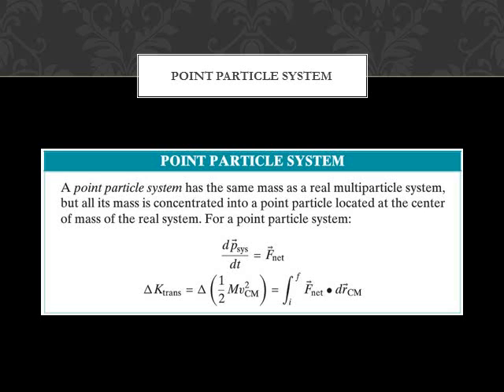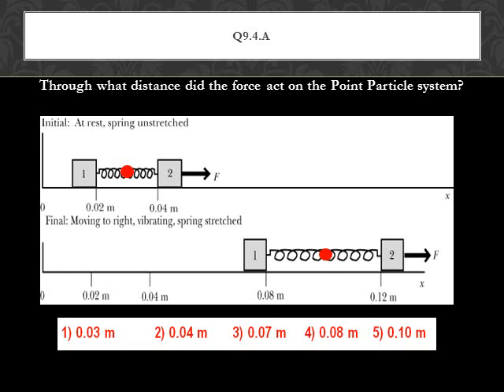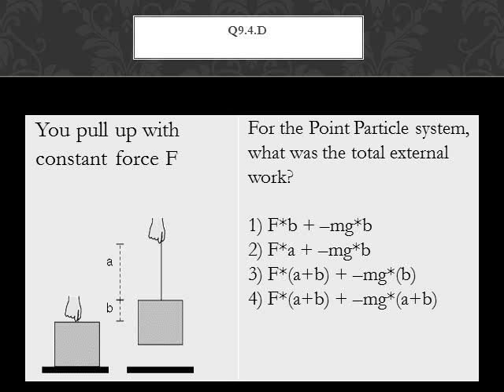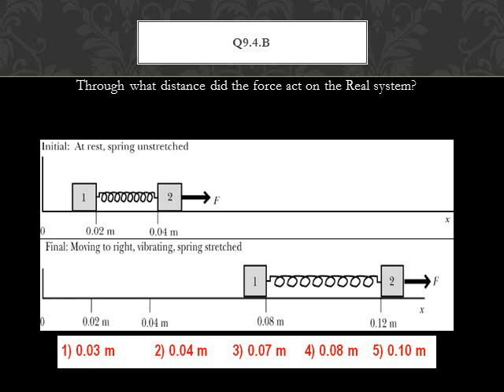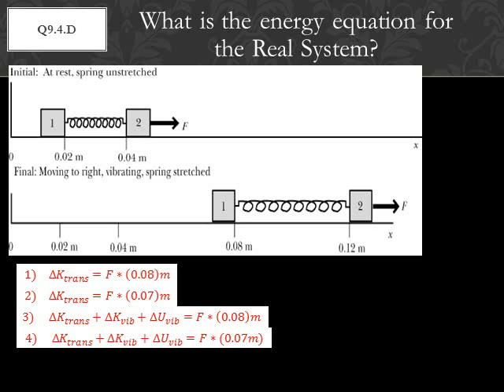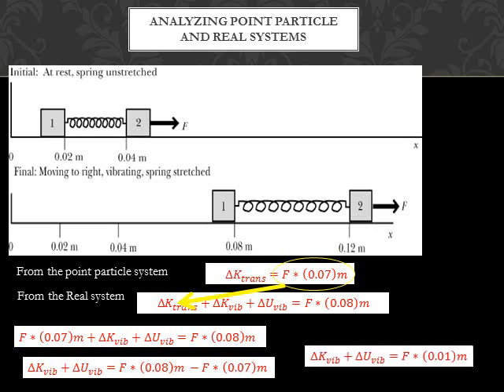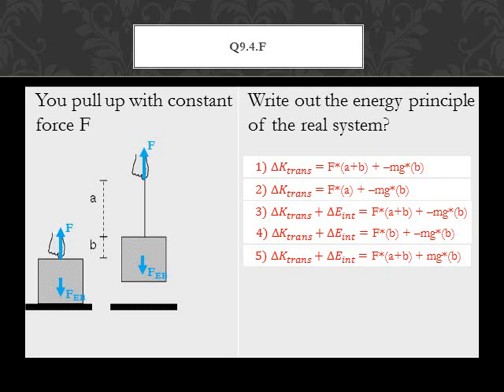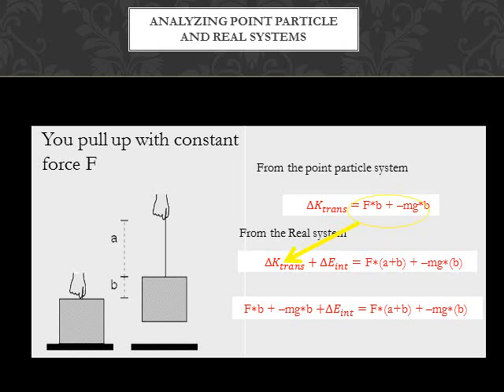Hybrid Activity Ch 09 point particle and real system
Explanation of a point particle system and a real system to analyze a multiparticle system in Chapter 9 of Matter and Interaction.